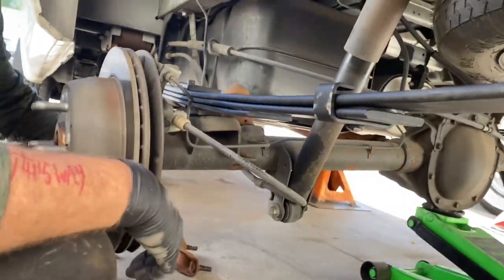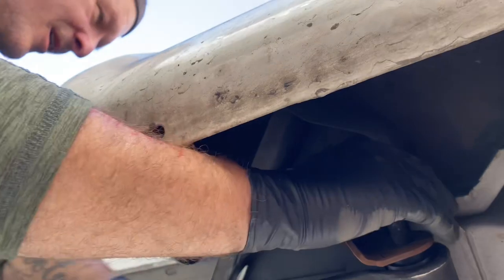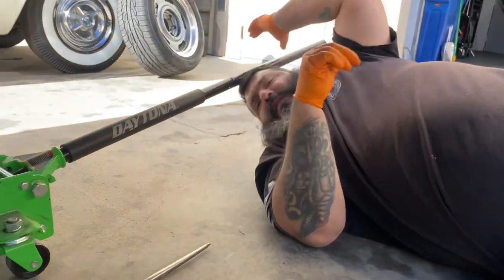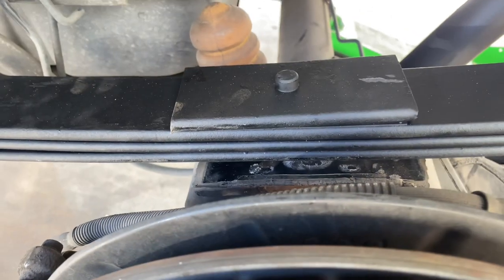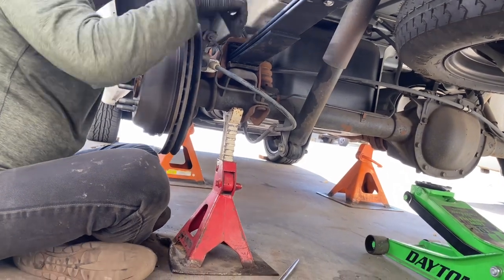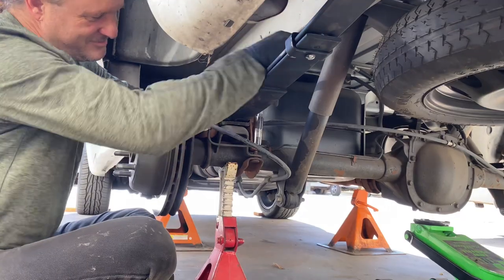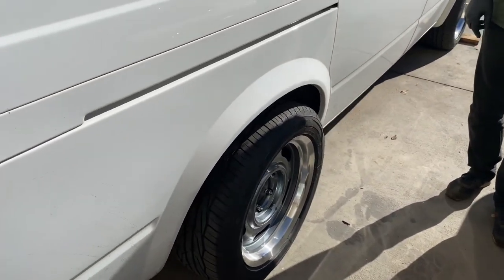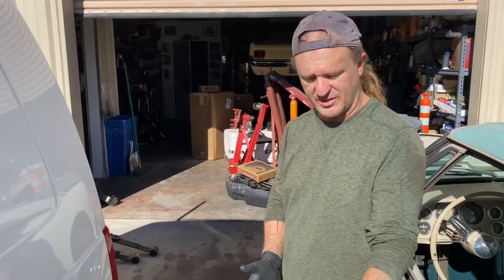Sam’s 2004 Chevrolet Astro - The Belltech leaf springs are in, and something IS NOT RIGHT…